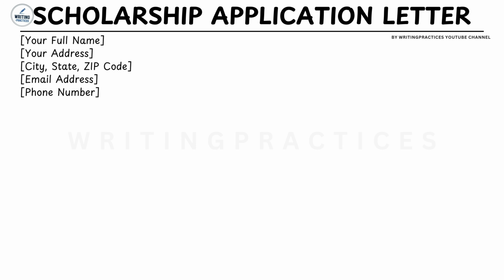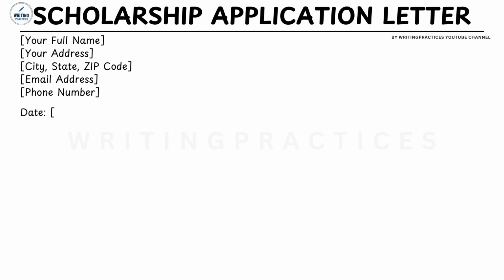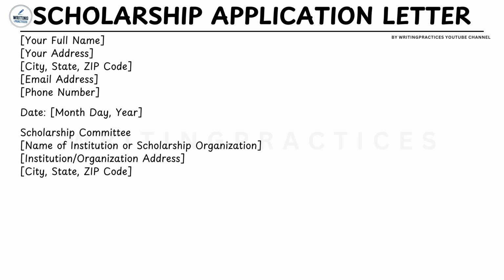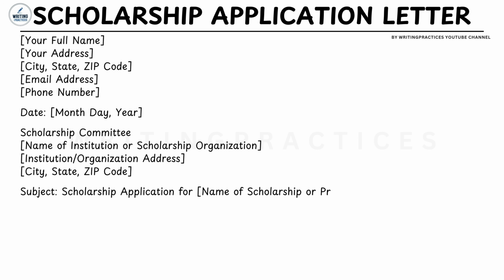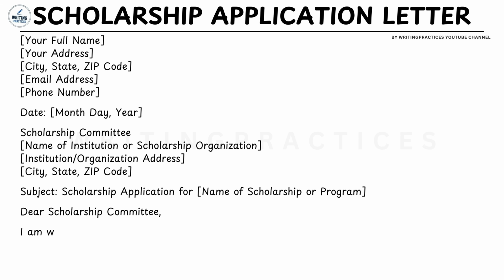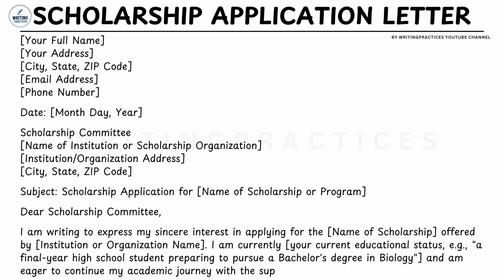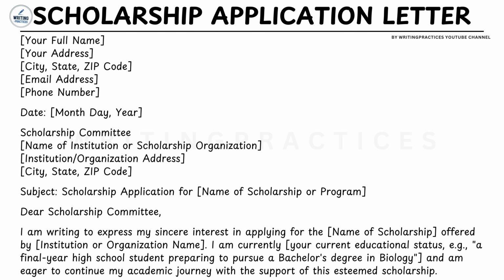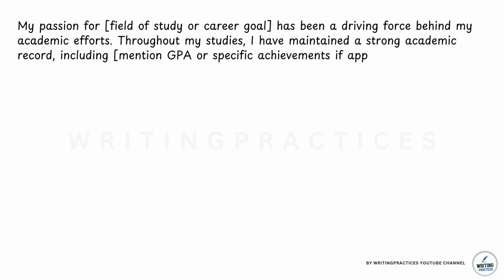How To Write A Scholarship Application Letter Step by Step Guide | Writing Practices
How To Write a Scholarship Application Letter Step by Step Guide?

In today’s tutorial, I’ll guide you through the process of writing a powerful Scholarship Application Letter — a key document that can help you secure financial support for your education.

Whether you're applying for a university scholarship, a private foundation award, or a government-funded grant, your application letter plays a crucial role in showcasing your motivation, academic achievements, and goals.

What is a Scholarship Application Letter?
This is a formal letter written to request financial aid for education. It highlights your background, accomplishments, and why you deserve the scholarship — giving the selection committee a strong reason to choose you.

What should you include in your letter?
✔ Your personal background and financial need
✔ Academic achievements or extracurricular involvement
✔ Career aspirations and how the scholarship will help
✔ A polite and sincere tone
✔ Gratitude for the opportunity

A well-crafted scholarship letter can make your application stand out from the rest. It gives a personal voice to your request and allows you to connect with the decision-makers beyond your grades and documents.

Quick Writing Tips:

Be honest and specific about your goals

Keep the tone professional yet heartfelt

Highlight your strengths and future plans

Proofread carefully before submitting

By the end of this video, you’ll have the tools to write a strong, well-organized Scholarship Application Letter that truly reflects your potential and passion.

Tags/Keywords:
scholarship application letter, how to write scholarship letter, financial aid letter, college scholarship letter, scholarship motivation letter, writing practices, scholarship letter format, academic letter of application